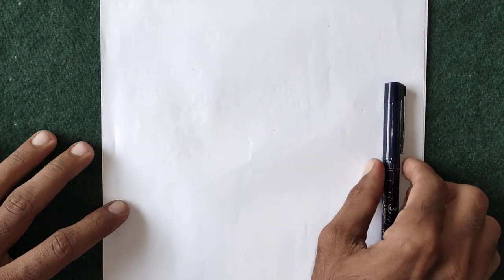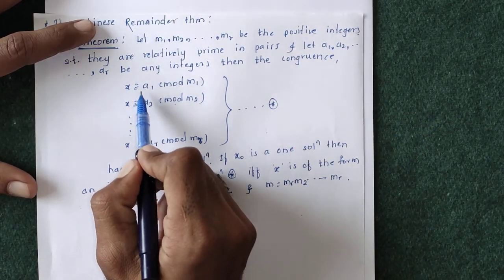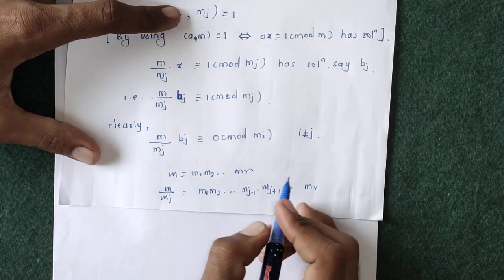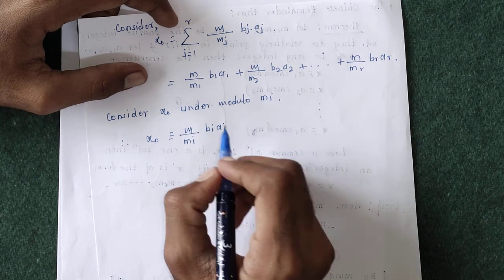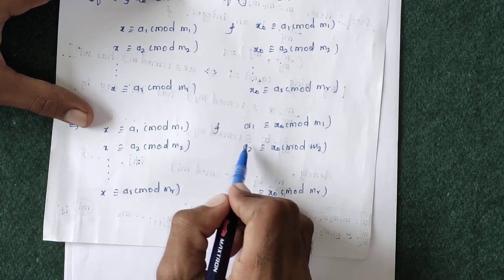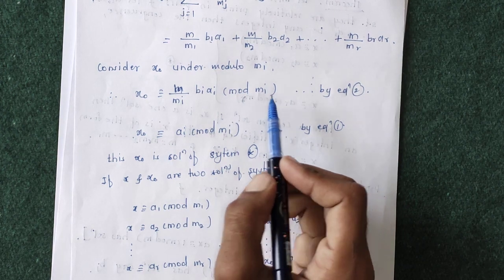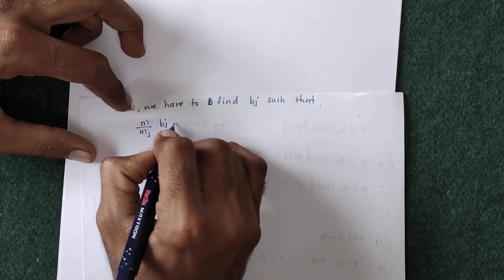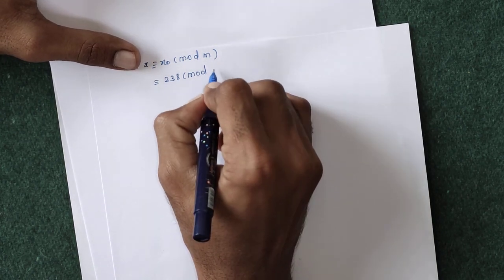The Chinese Remainder Theorem